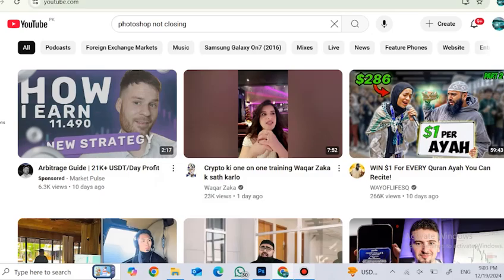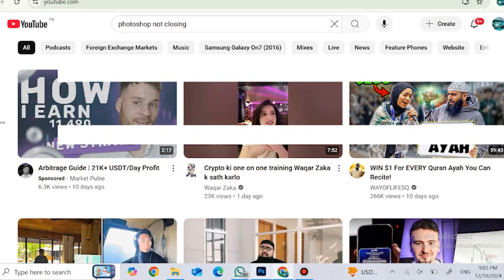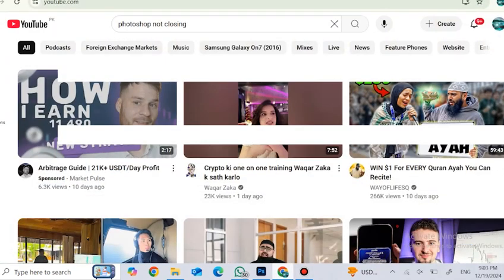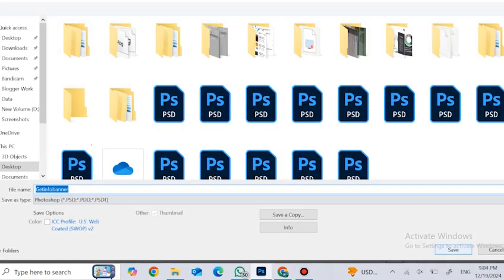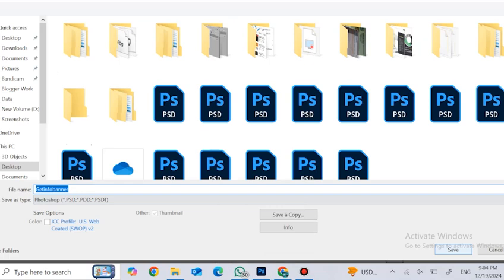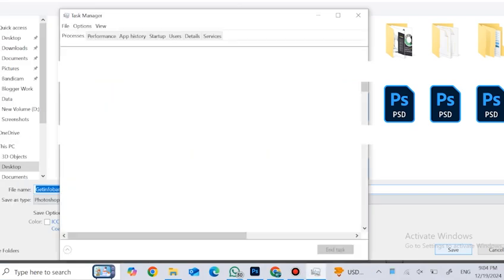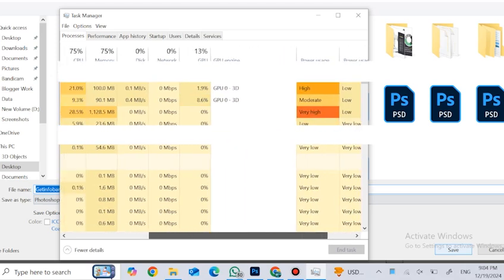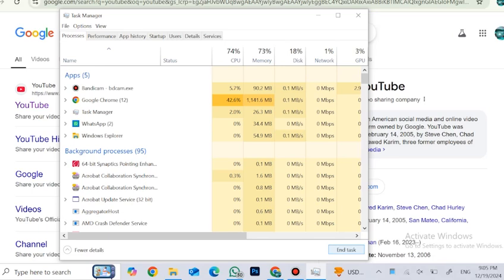How to fix problem which is software or application not closing in Windows 7, 8,.. laptop | computer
Hi, viewers in this video I am going to show you how you can fix the problem which is that when you try to close a software or application in your WIndows 7, 8, 10 or 11 laptop, computer or pc but it does not closes. So, viewers watch the video till the end.